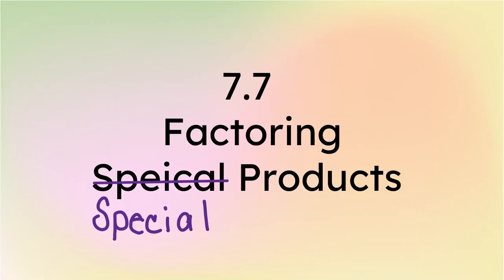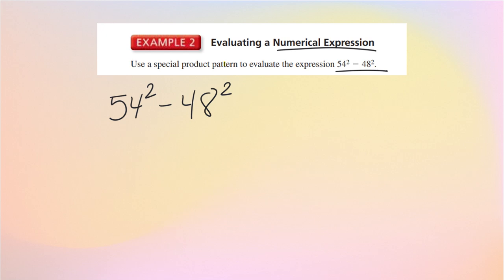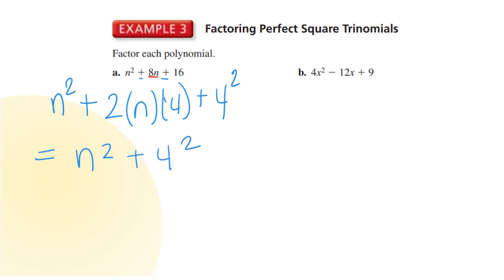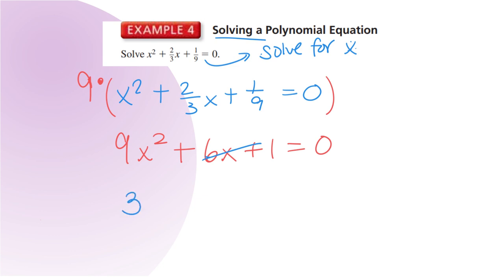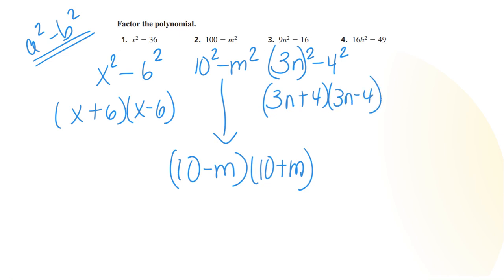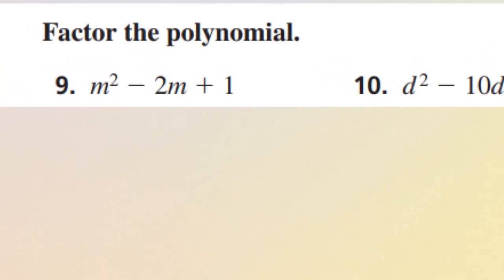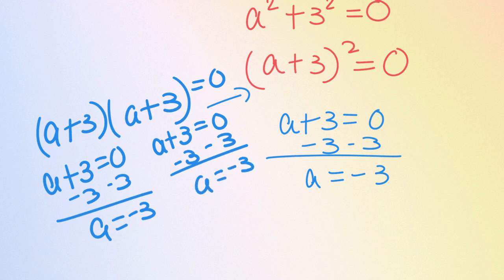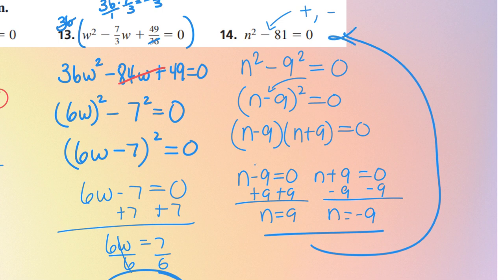7.7 Factoring Special Products